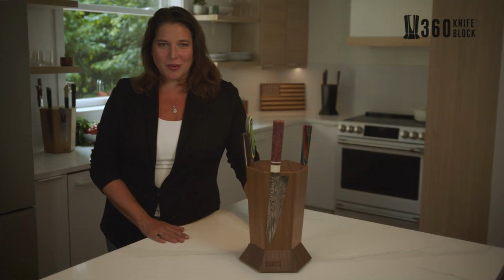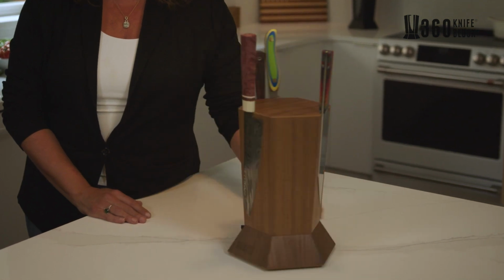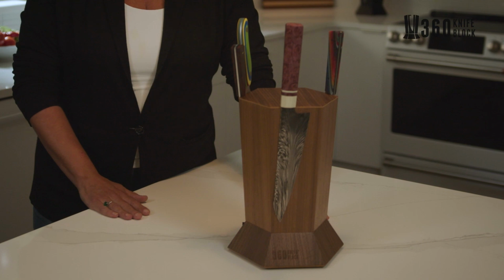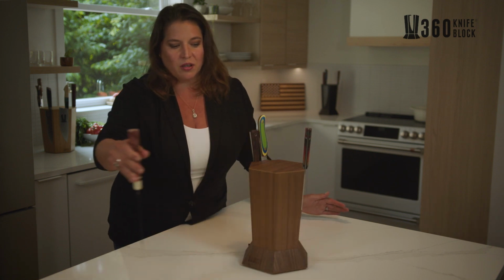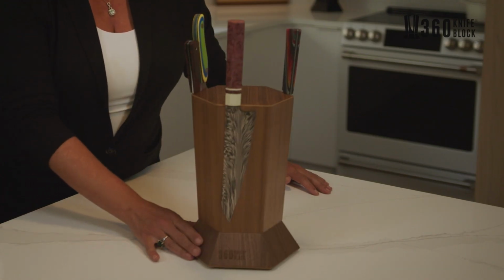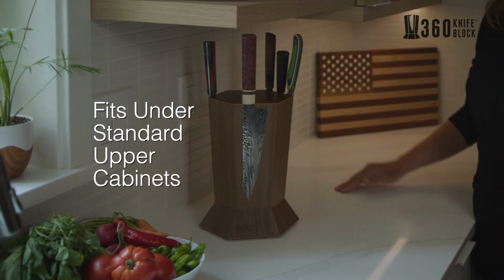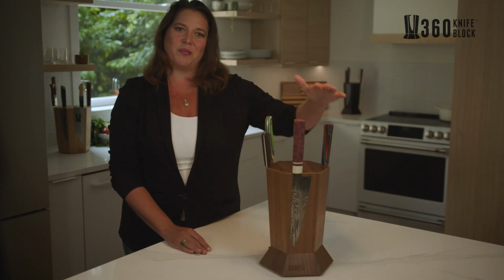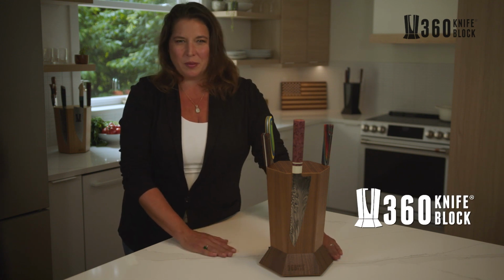Details about the original 360Knife Block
Invented in 2015 the original design 360 Knife Block is the FRIST designer magnetic rotating knife display. Carefully hand crafted to last a lifetime, our stylish knife block is so beautiful you'll love having it out on your counter. Strong magnets, and smooth rotating turn your most important cooking tool into a kitchen statement piece.  Designed specifically for under upper cabinets the original (aka the OG) is a work of art for your kitchen.